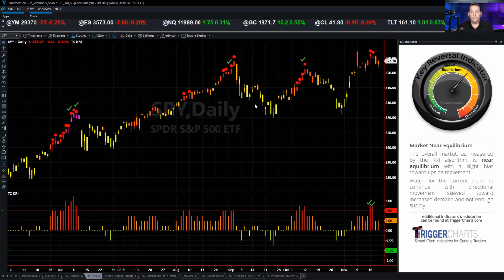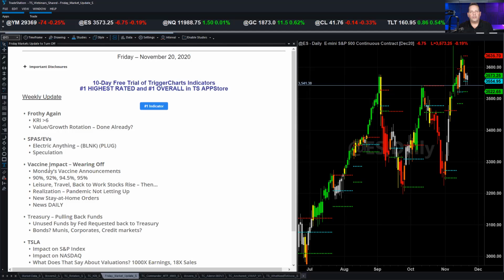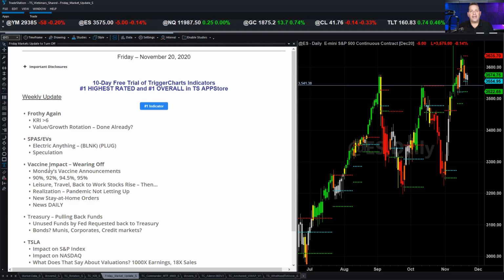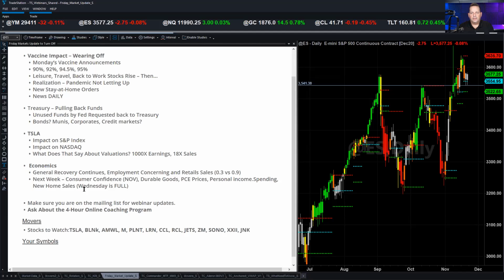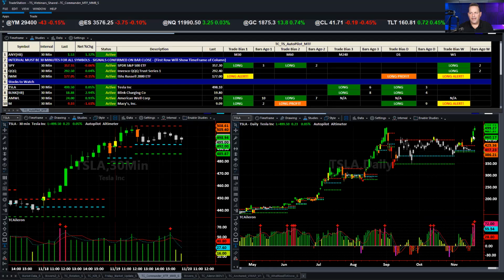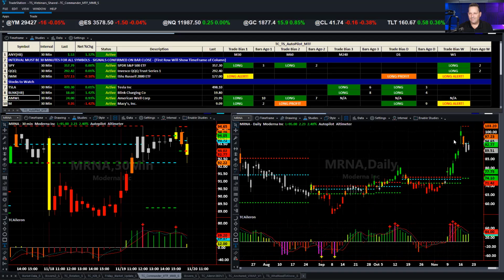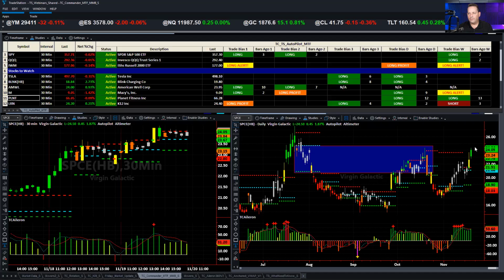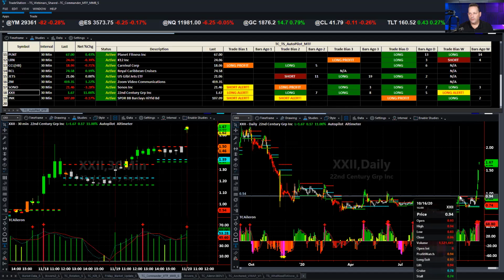TriggerCharts - Pre-Market Rundown (November 20, 2020)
Frothy Again
KRI +6
Value/Growth Rotation - Done Already?
SPACS/EVs
Electric Anything - (BLNK) (PLUG)
Speculation

Vaccine Impact - Wearing Off
Monday's Vaccine Announcements
90%, 92%, 94.5%, 95%
Leisure, Travel, Back to Work Stocks Rise - Then...
Realization - Pandemic Not Letting Up
New Stay-at-Home Orders
News DAILY

Treasury - Pulling Back Funds
Unused Funds by Fed Requested back to Treasury
Bonds? Munis, Corporates, Credit markets?

TSLA
Impact on S&P Index
Impact on NASDAQ
What Does That Say About Valuations? 1000X Earnings, 18X Sales
 Economics

General Recovery Continues, Employment Concerning and Retails Sales (0.3 vs 0.9)
Next Week - Consumer Confidence (NOV), Durable Goods, PCE Prices, Personal income.Spending, New Home Sales (Wednesday is FULL)

Make sure you are on the mailing list for webinar updates.
Ask About the 4-Hour Online Coaching Program

Movers
Stocks to Watch:TSLA, BLNk, AMWL, M, PLNT, LRN, CCL, RCL, JETS, ZM, SONO, XXII, JNK